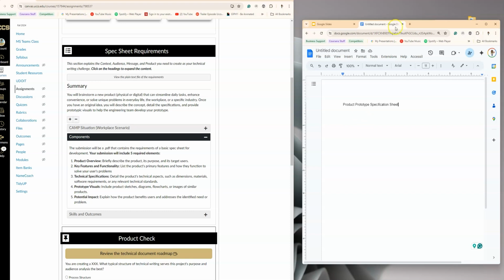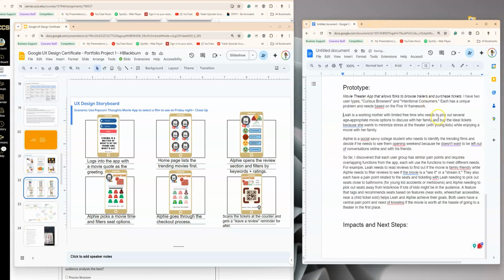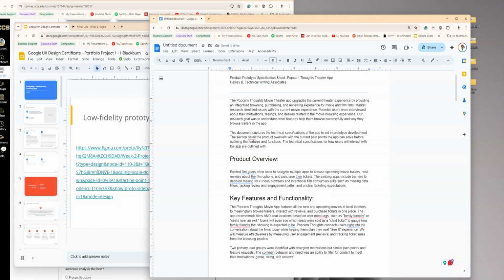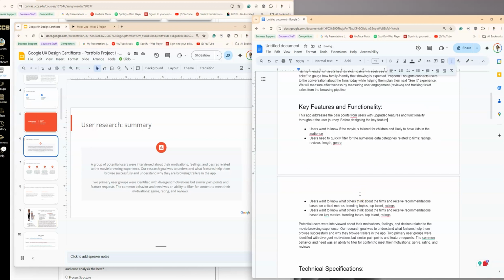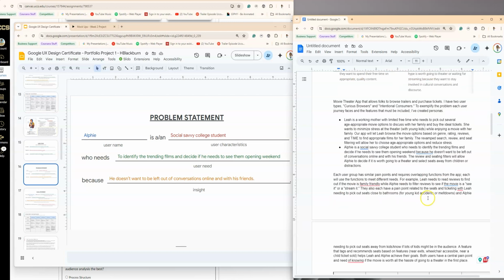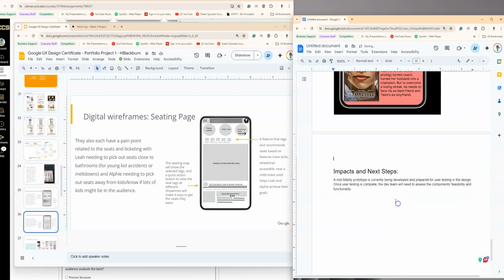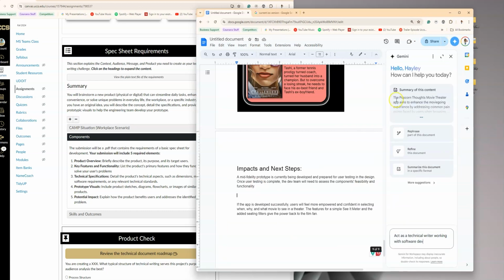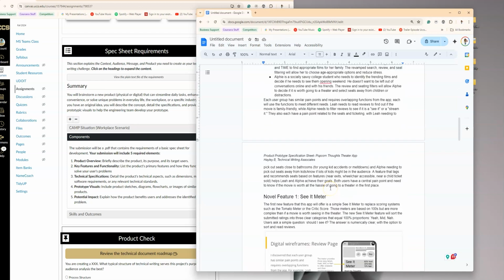How to complete the prototype description assignment. Write Along with Professor HB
Write along with me--chapters are linked-- using Google Doc to complete the prototype description project. This assignment asks you to practice creative and strategic thinking while writing your ideas.

My raw video took ~45 minutes to create. The write-along is sped up with narration on the process and tips.

Getting the Content 00:45
Overview Section 04:05
Features Section 07:11
Specifications Section 11:50
AI Tool 13:30
Final Formatting 14:51

🔨Tools Used:
-Content from my work in the Grow with Google UX course
-Google Docs
-Snip and Sketch in Windows 11

🎦 Production Notes:
-Content recorded with ScreenPal to capture the file on July 1, 2024.
-Narration recorded with Yeti Blue Nano
-Editing in Premiere Pro
-Music downloaded from Storyblocks License